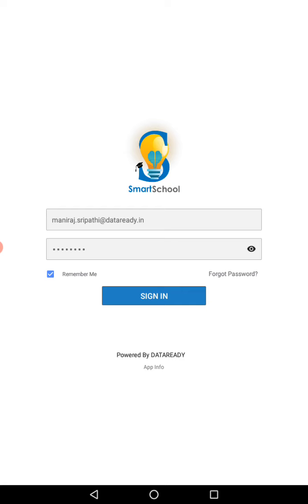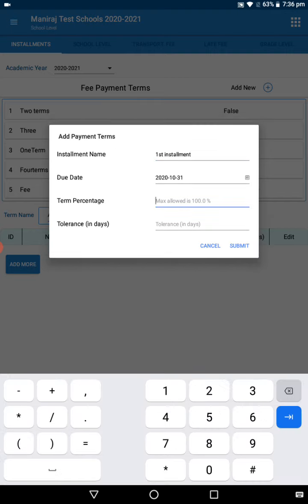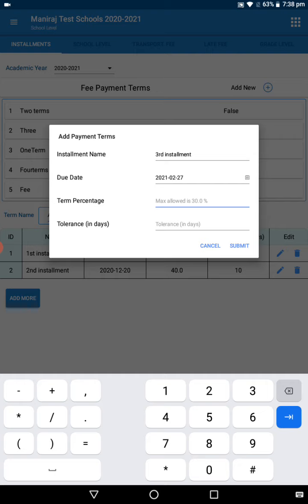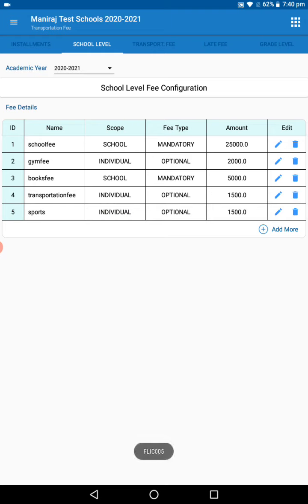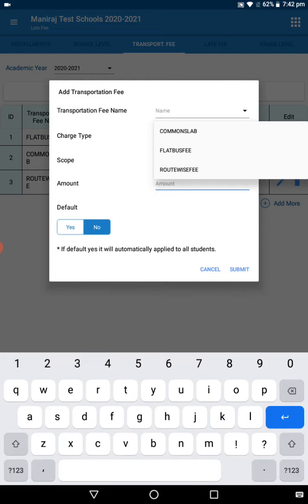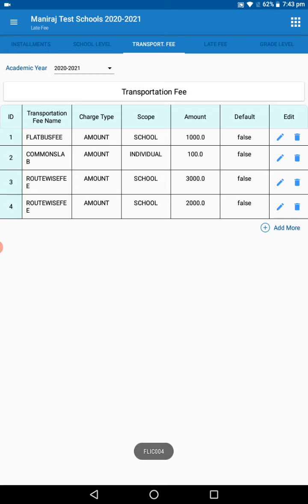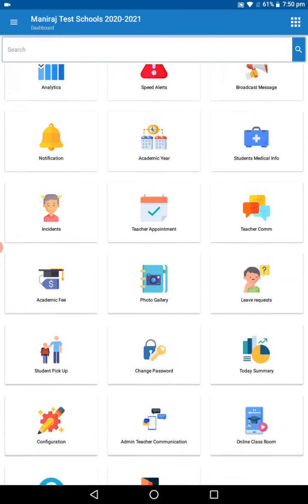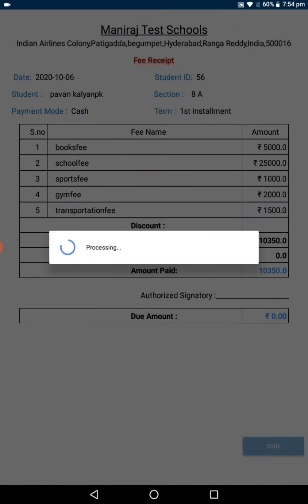SmartSchool : FeePaymentTerm || How to create fee payment term